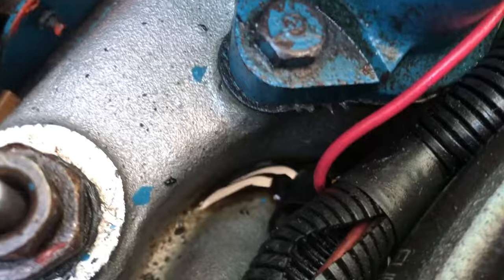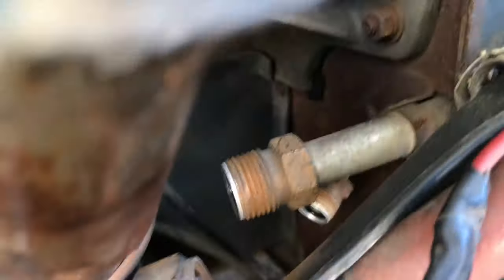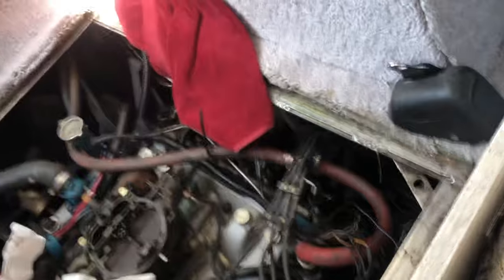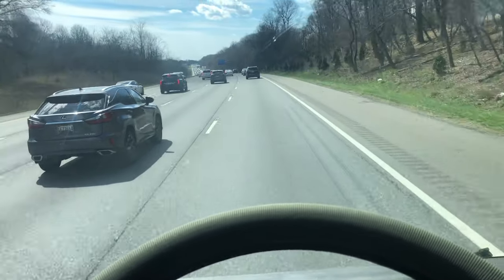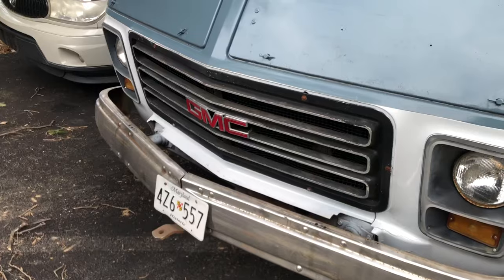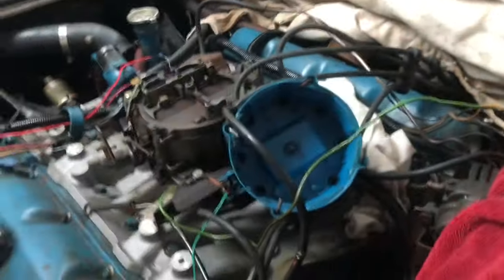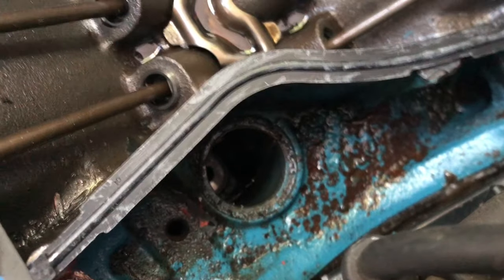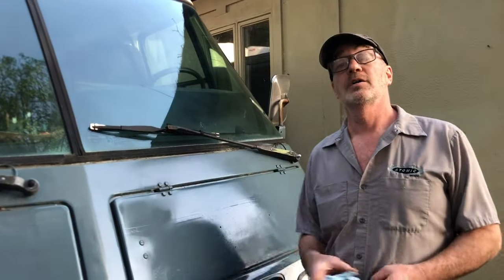1973 GMC Motorhome Episode 30 "The great oil leak mystery"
This is actually episode 30 despite me saying 29.. I trace down a pesky oil leak that threatens further long drives..